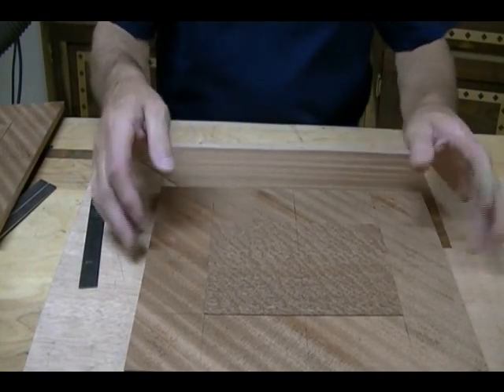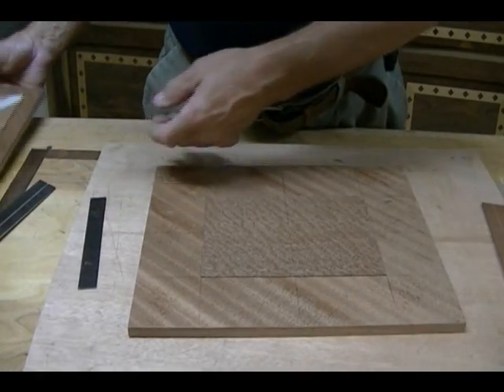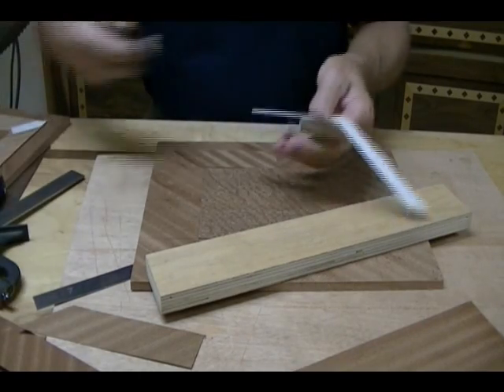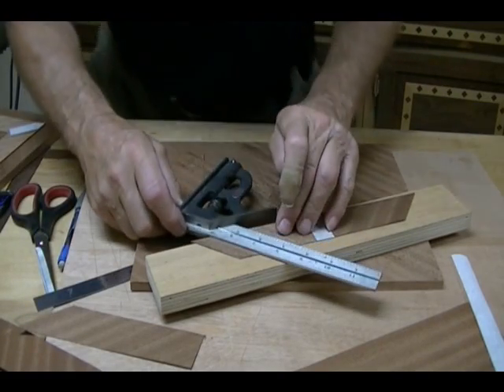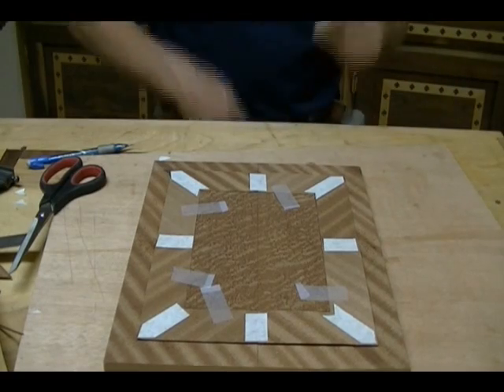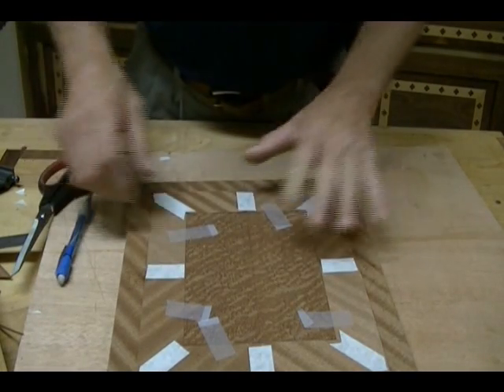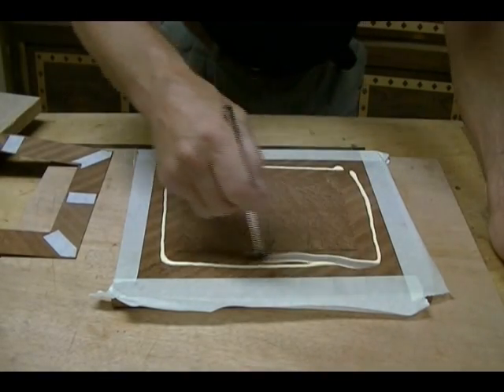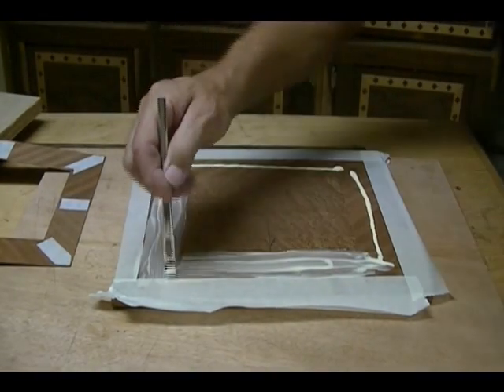veneering102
Veneering the Top of a Cigar Humidor, Part 2